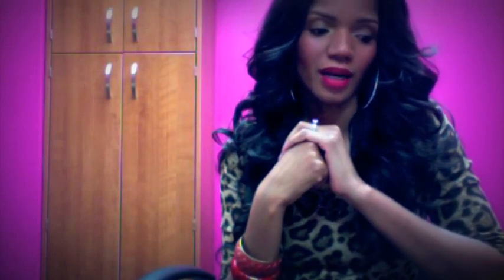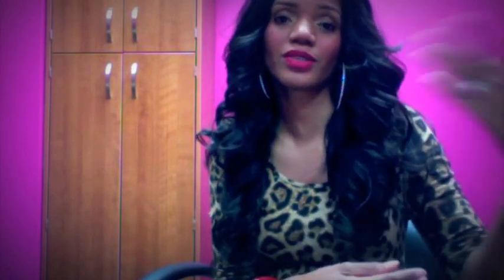WEAVE Prep #1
Every Stylist is going to have a method for each client to do before they come for an appointment. for more info!